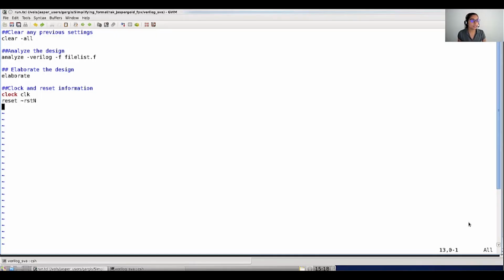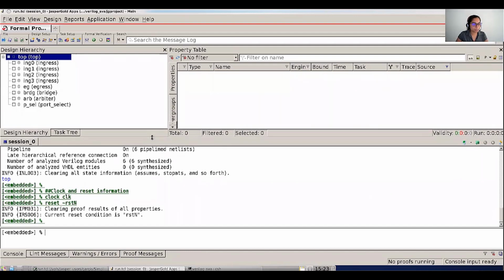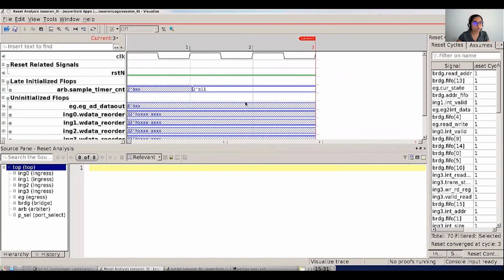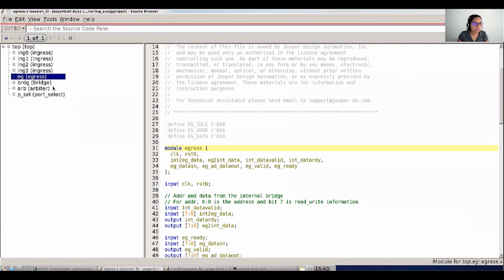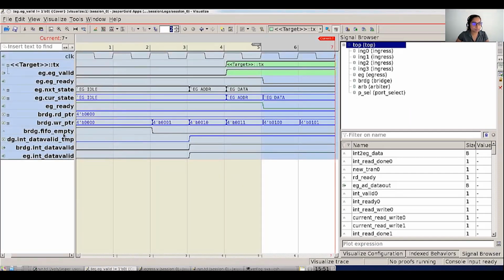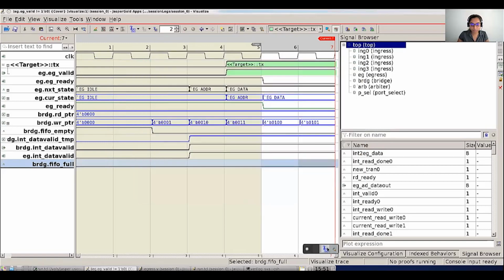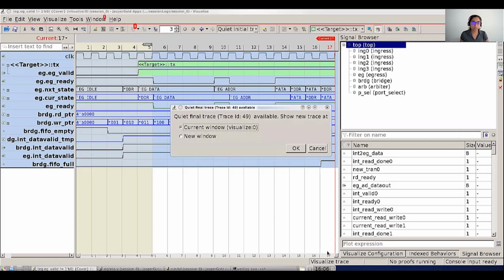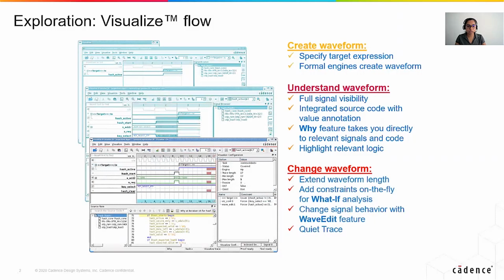Simplifying Formal 3: The JasperGold® Visualize™ Debug Environment – Gargi Sharma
Gargi demonstrates the powerful yet easy-to-use formal exploration and debug capabilities of the JasperGold GUI and Visualize environment.